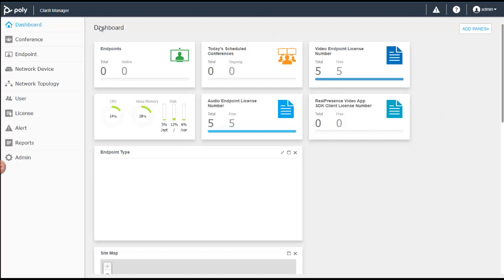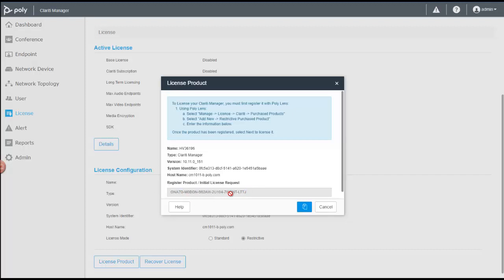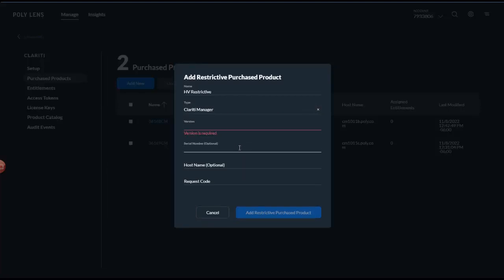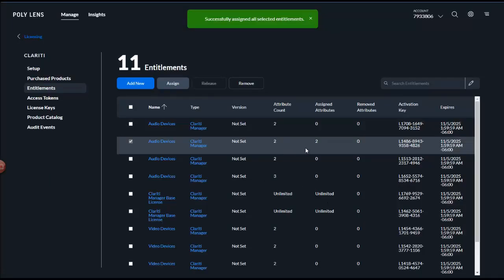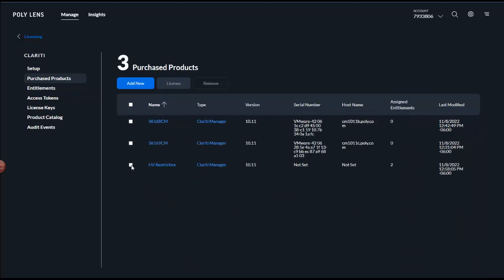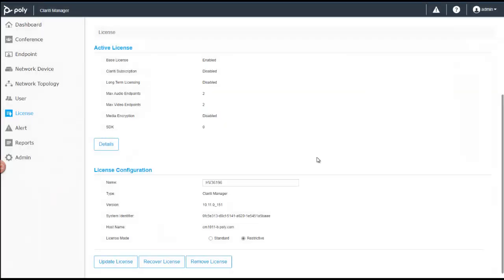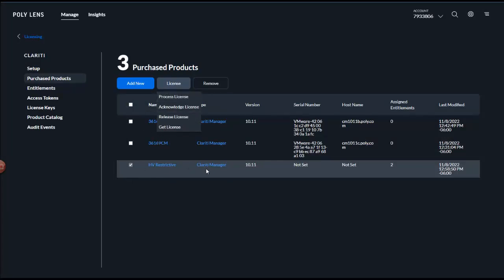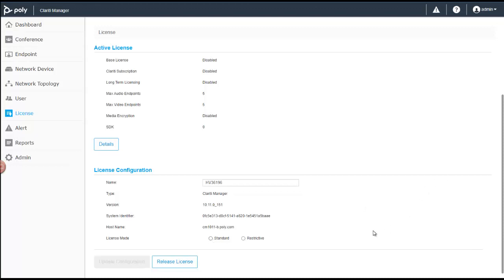Poly Clariti Manager 10.11 offline activation (Restrictive)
This video will demonstrate Poly Clariti Manager 10.11 offline activation (also known as Restrictive). It will run thru a Clariti model of adding and removing the licenses properly.